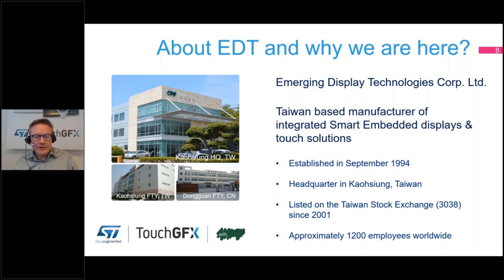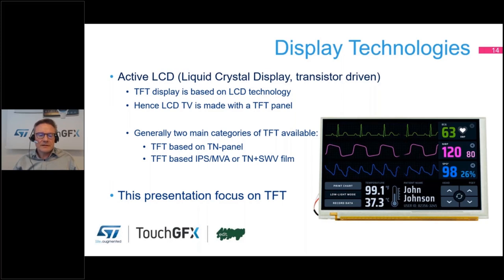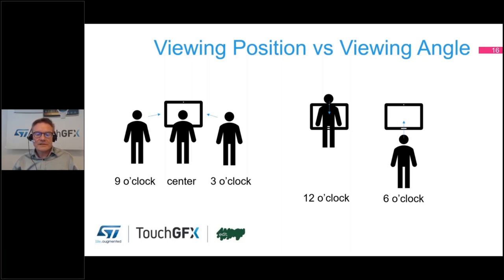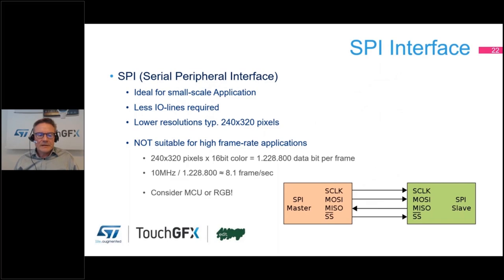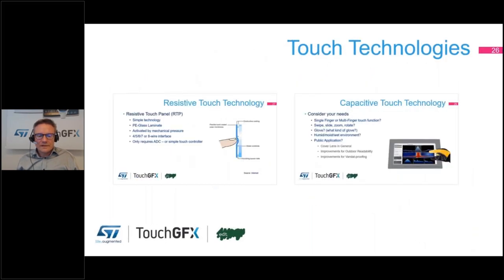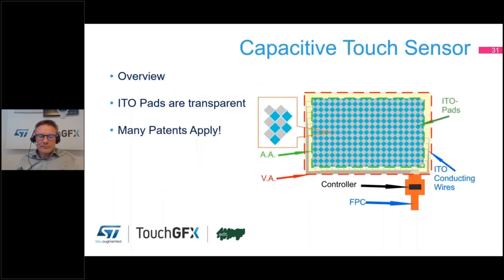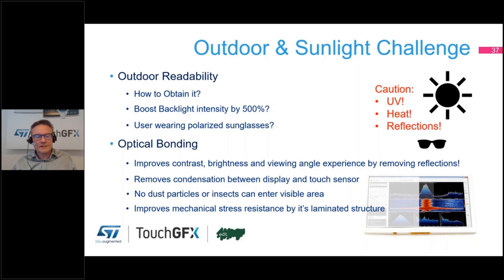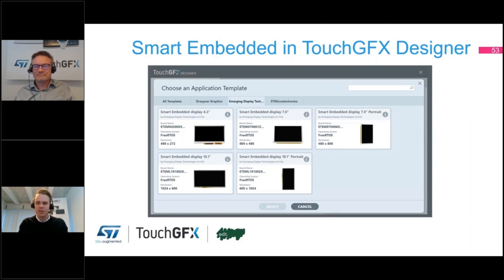Choosing the Right Embedded Display and Touch Solution - Webinar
At this STM32 & TouchGFX Webinar togehter with EDT, we adress different aspects of the right choosing an Embedded Display and touch solution.
- Longivity & Lifecycle
- Display (technologies, viewing angle, resolution, interface etc.)
- Touch technologies
- Coverlens and integration
- Environmental challenges